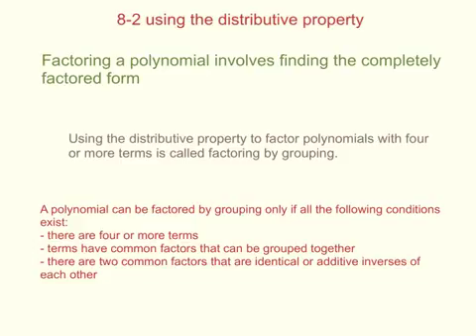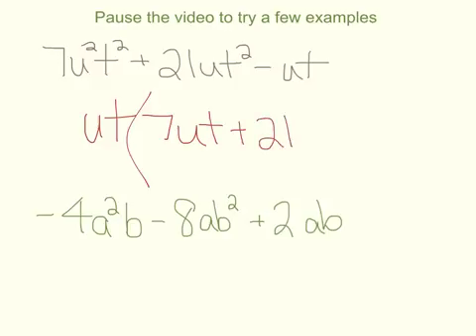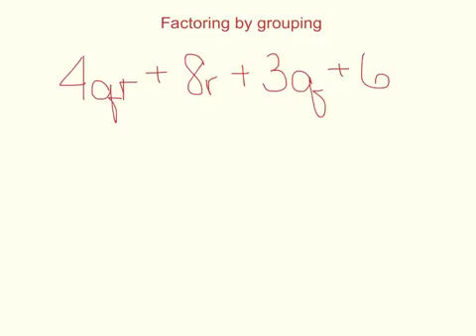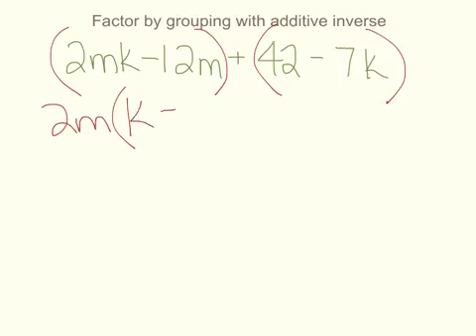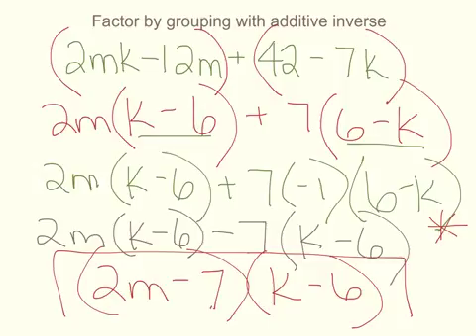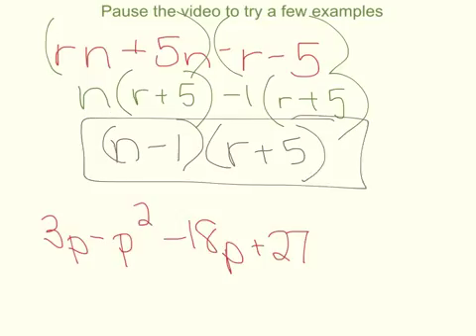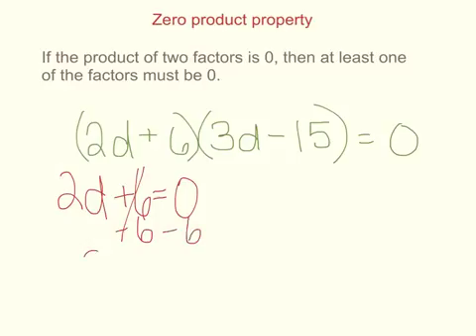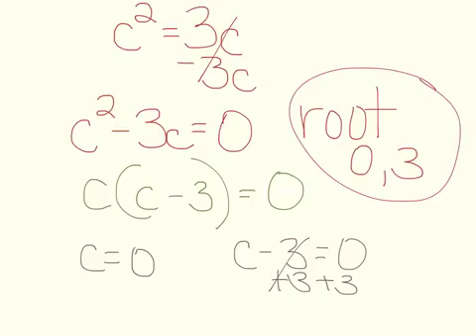8-2 distributive property